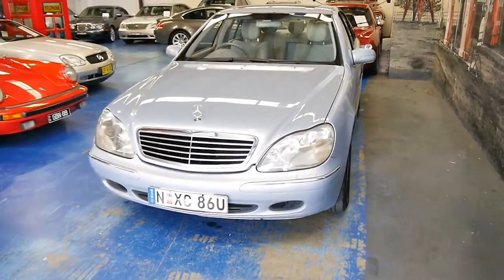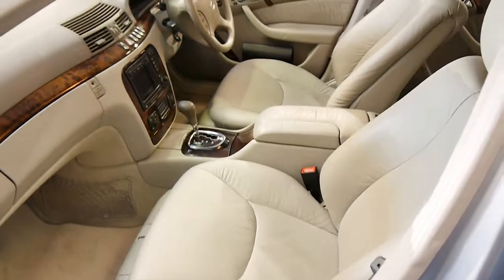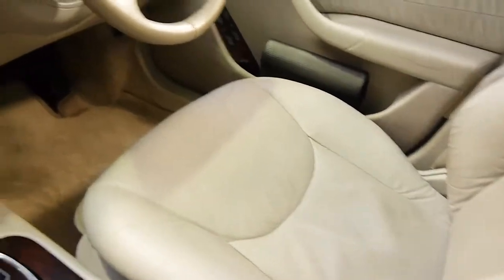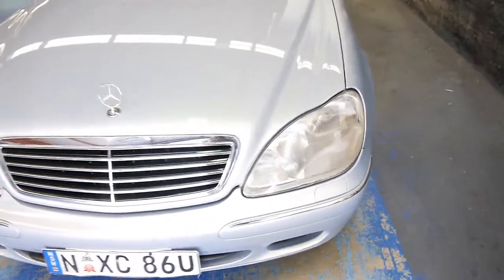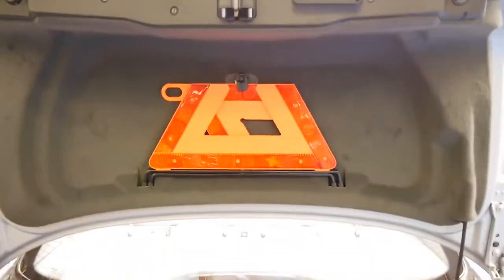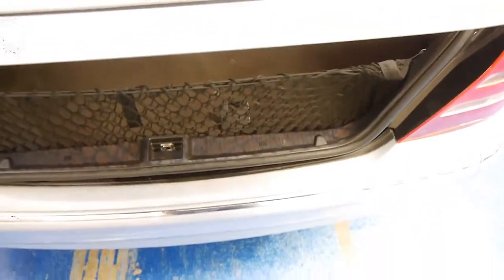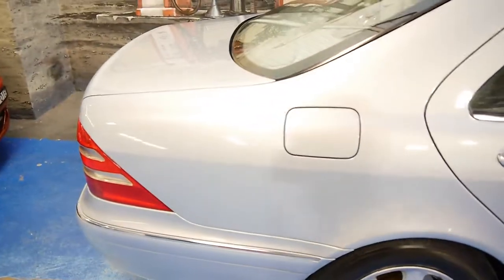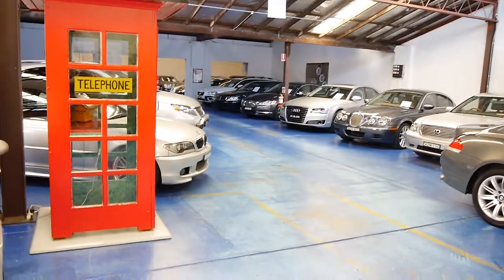Mercedes Benz S320